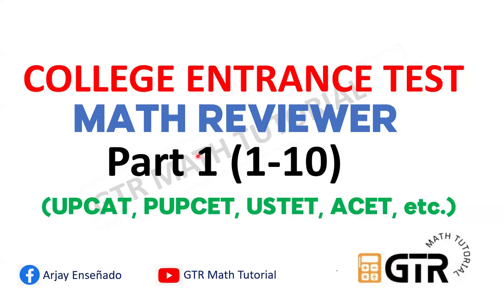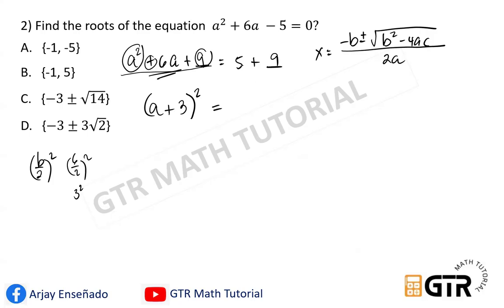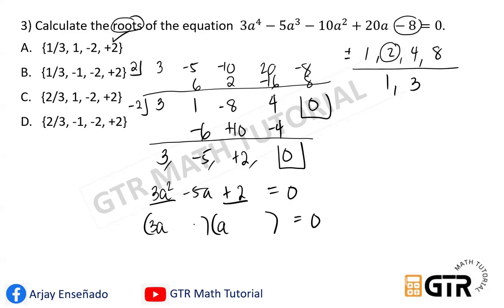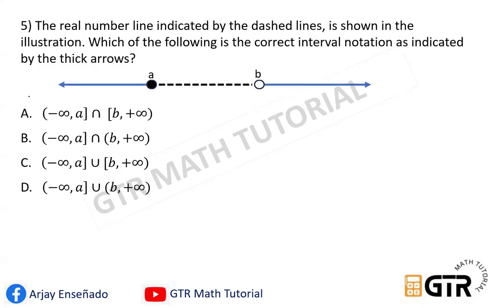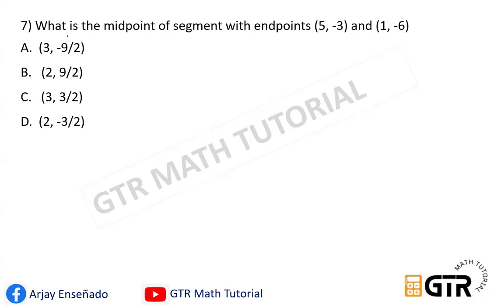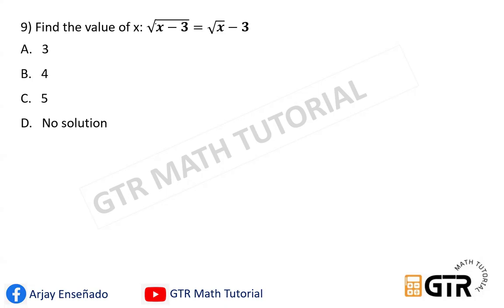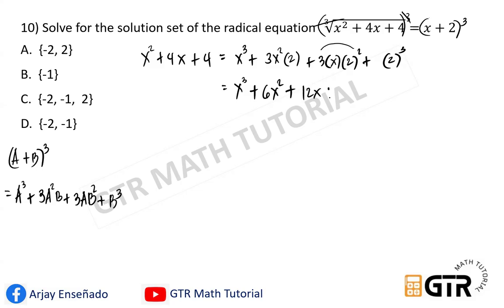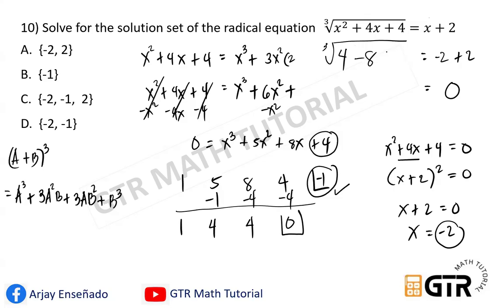College Entrance Test Math Reviewer (UPCAT, PUPCET, USTET, ACET, etc.)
1) Divide  𝑎^3−12𝑎^2+32𝑎−15   by    𝑎−3
A.   𝑎^2+6𝑎 −5
B.  𝑎^2−6𝑎+5
C.  𝑎^2+9𝑎 −5
D.   𝑎^2−9𝑎+5

2) Find the roots of the equation  𝑎^2+6𝑎 −5=0?
C.   {−3±√14}
D.   {−3±3√2}

3) Calculate the roots of the equation  3𝑎^4−5𝑎^3−10𝑎^2+20𝑎 −8=0.

4) Which of the following equations are parallel and perpendicular to  3𝑥−𝑦=2?
A.  Parallel: 3𝑥+𝑦=2            Perpendicular: 𝑥−3𝑦=6
B.  Parallel: 𝑥−3𝑦=6            Perpendicular: 3𝑥+𝑦=2
C.  Parallel: −3𝑥+𝑦=2         Perpendicular: 𝑥+3𝑦=6
D.  Parallel: 𝑥+3𝑦=6            Perpendicular: −3𝑥+𝑦=2

5) The real number line indicated by the dashed lines, is shown in the illustration. Which of the following is the correct interval notation as indicated by the thick arrows?
B.   (−∞, 𝑎]∩(𝑏, +∞)
C.   (−∞, 𝑎]∪[𝑏, +∞)
D.   (−∞, 𝑎]∪(𝑏, +∞)

6)   𝑘−3 less than 5𝑘+7  less than or equal to 2    has a solution set of ?
B.   (−∞, −5/2]∪[−1, +∞)
C.   (−∞, −5/3]∪[−1, +∞)
D.   [−5/3,−1]

7) What is the midpoint of segment with endpoints (5, -3) and (1, -6)

8) Simplify: √(𝒙𝒚/√(𝟑&𝒙𝒚))
A.   √𝑥𝑦
B.   ∛𝑥𝑦
C. ∜(𝑥^3 𝑦^3 )
D.  √(1/𝑥𝑦)

9) Find the value of x: √(𝒙−𝟑)=√𝒙−𝟑
A.   3
B.   4
C.   5
D.   No solution

10) Solve for the solution set of the radical equation √(3&𝑥^2+4𝑥+4)=𝑥+2
B.  {-1}